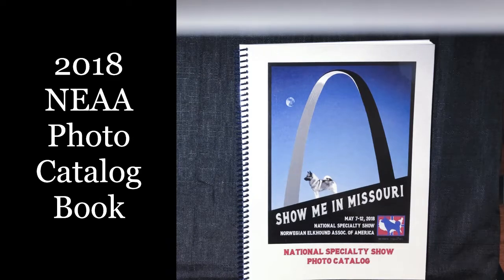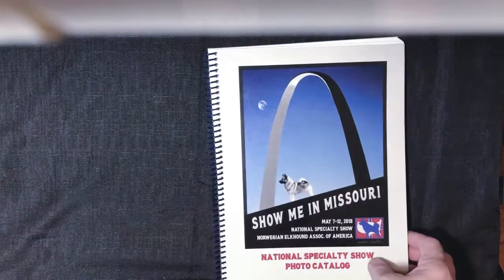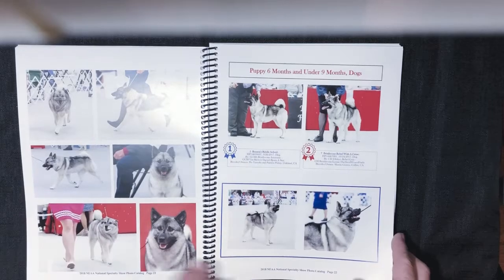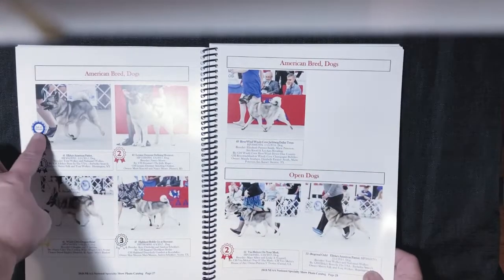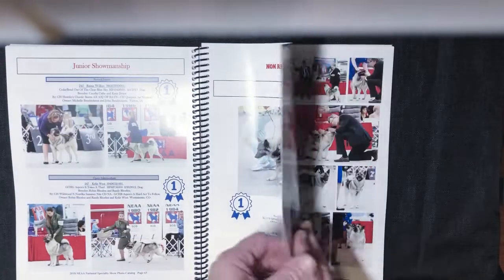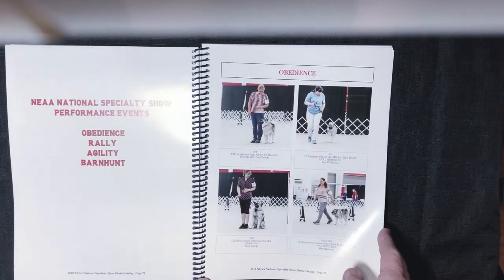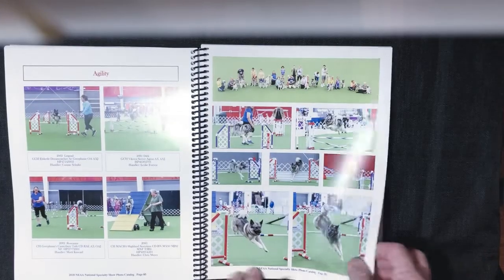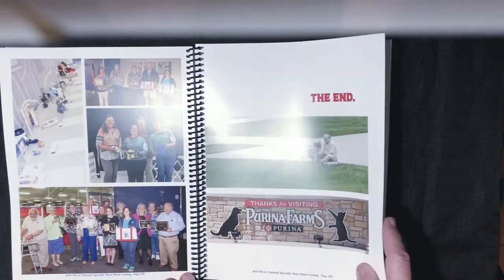2018 NEAA Photo Catalog Book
2018 Norwegian Elkhound Association of America - Video of the Photo Catalog Book